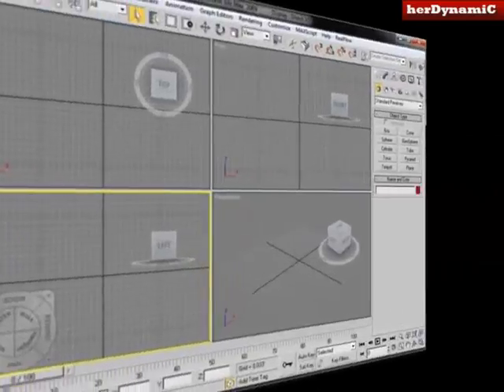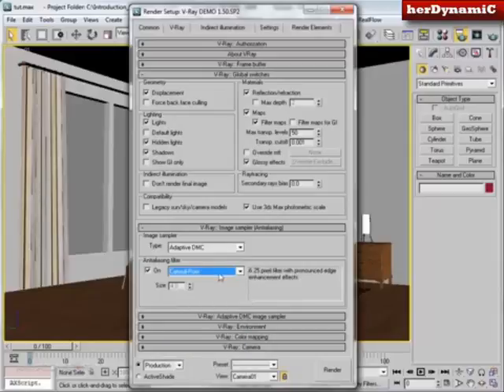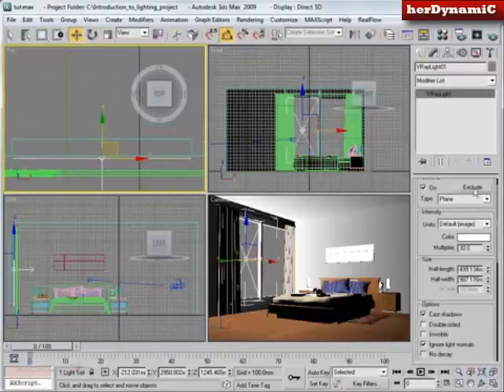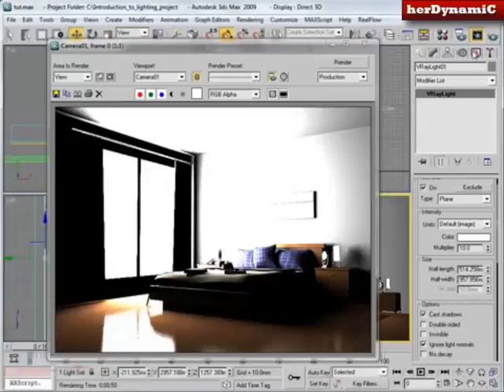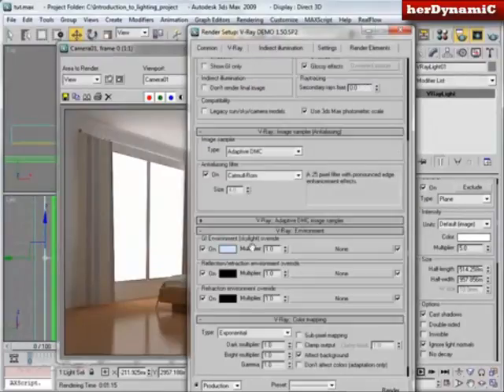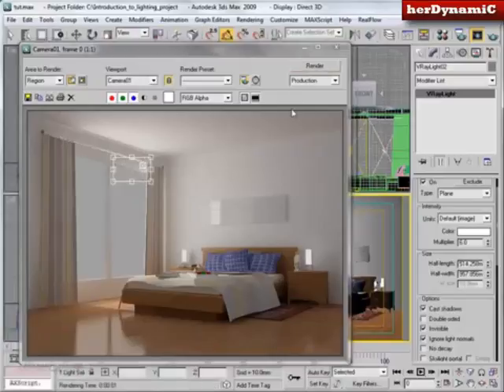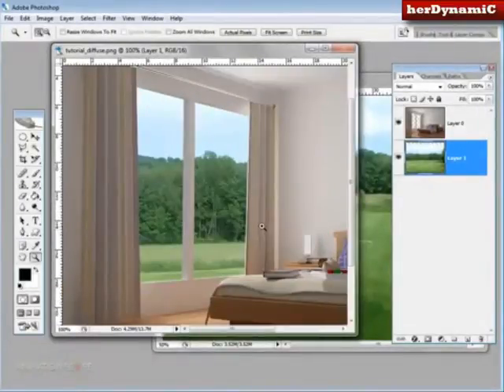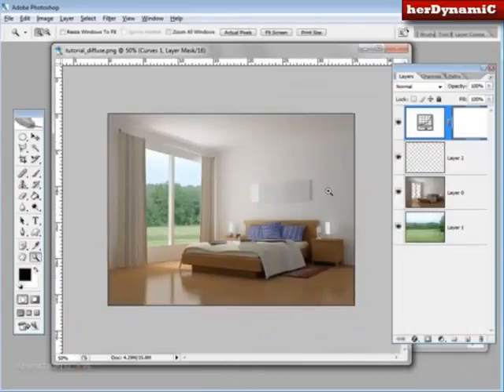3DS MAX Interior lighting with V Ray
TUTORIAL
3DS MAX Interior lighting with V Ray
membuat efek cahaya pada objek dengan (plugin) v-ray